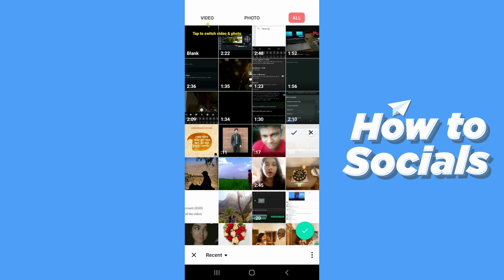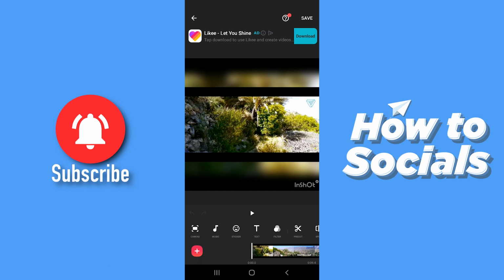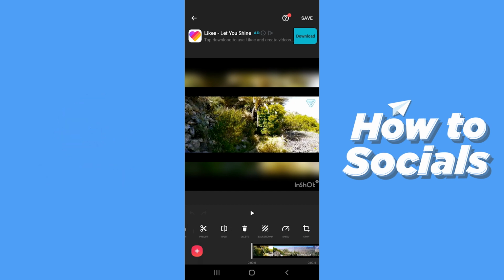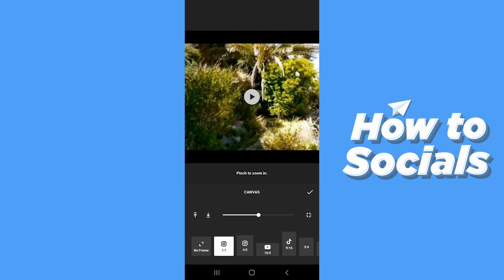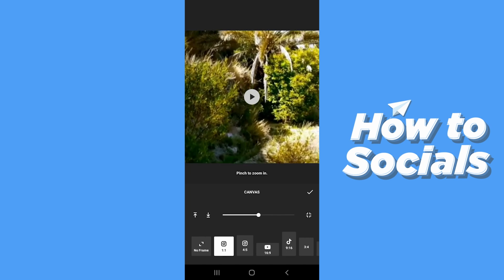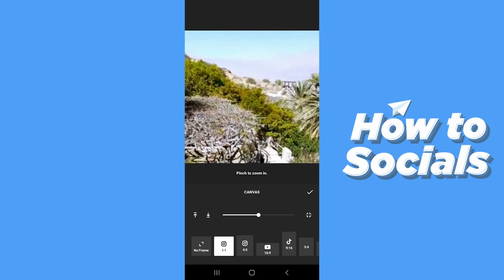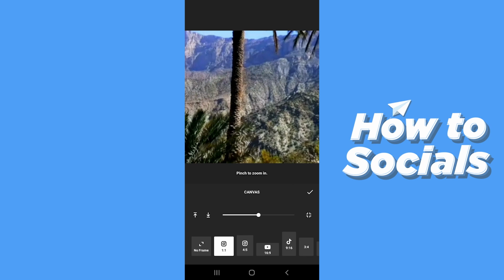How to Zoom In on Inshot Editing app!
Want your video to only include a certain portion of the scene? In this video, I show you how to zoom in on the Inshot editing app.